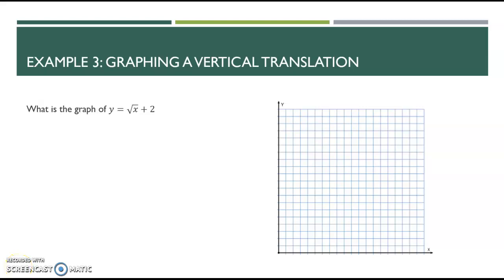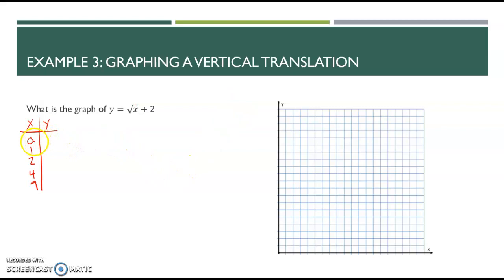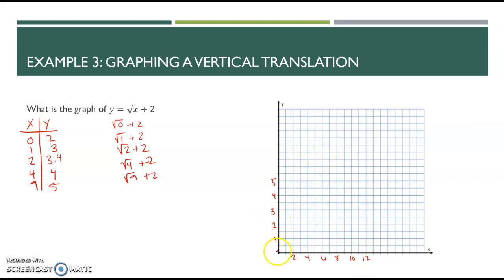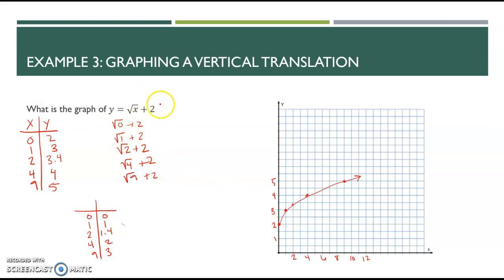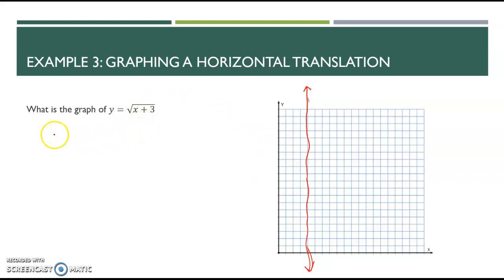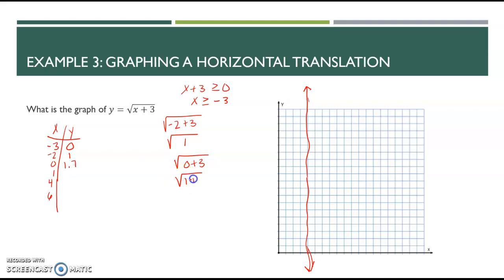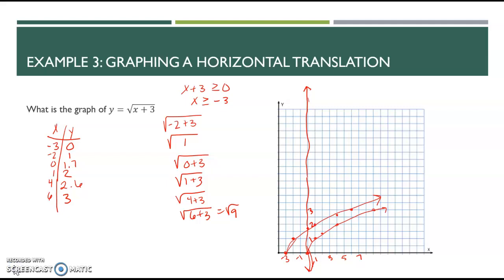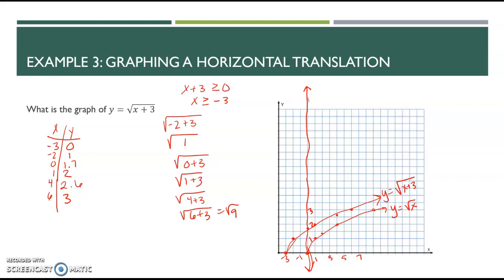10.5 Function Shifts